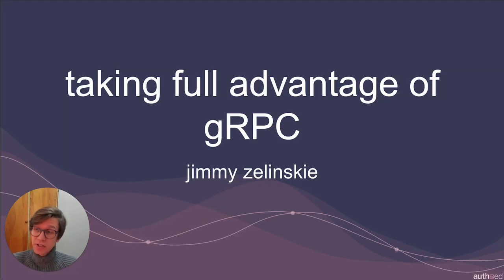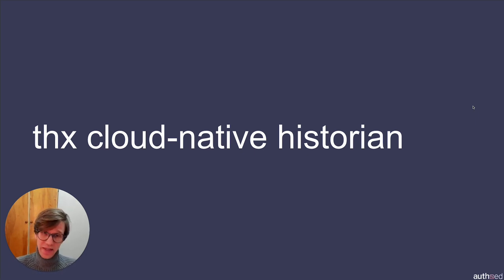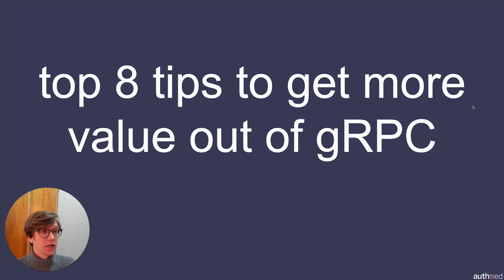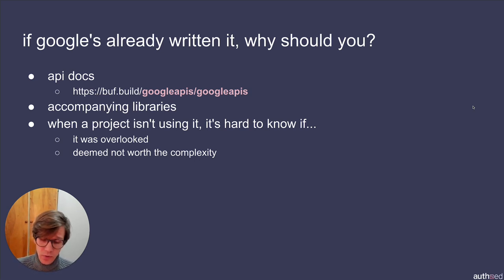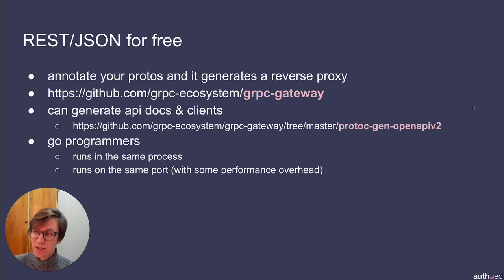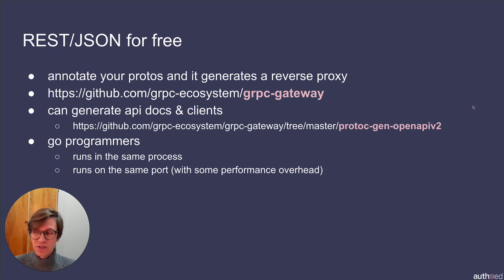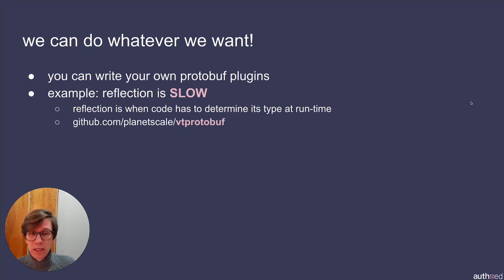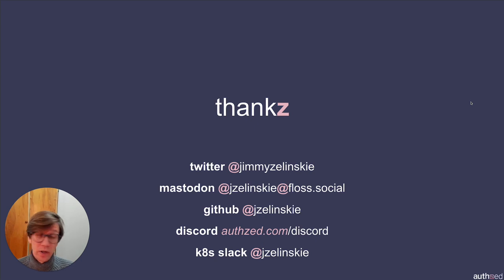Taking Full Advantage of gRPC